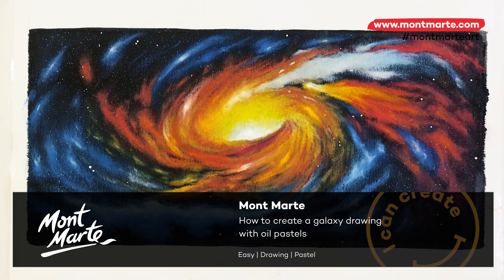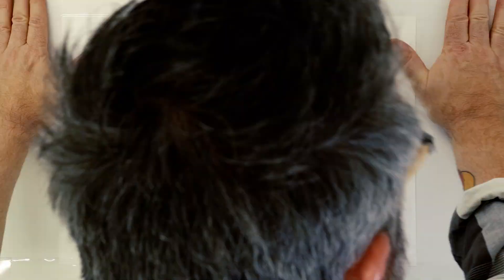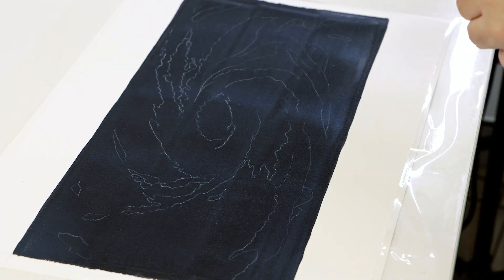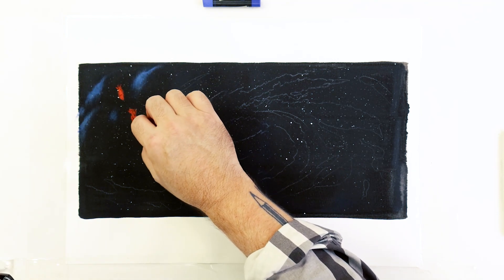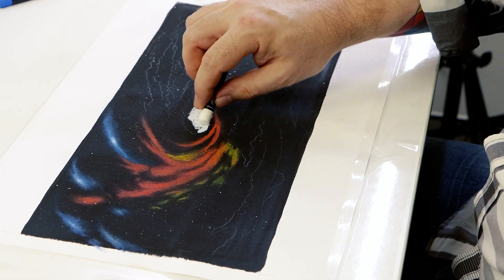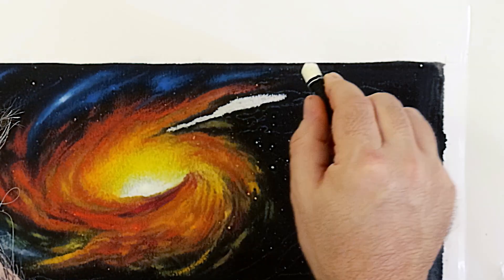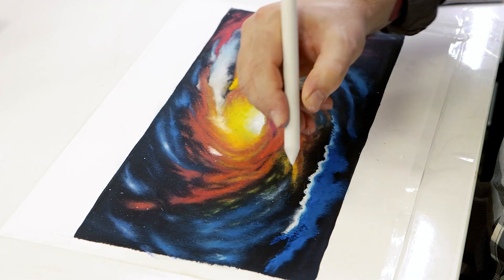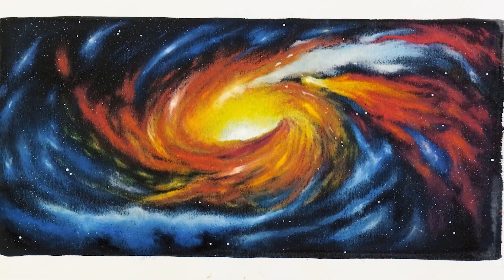How to create a galaxy drawing with oil pastels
In this tutorial, we’ll step you through how to create a galaxy drawing with oil pastels! This is a great activity if you’re picking up pastels for the first time and looking to create an easy, abstract piece that looks pretty cool too.

Ready to try something else using our Oil Pastels?